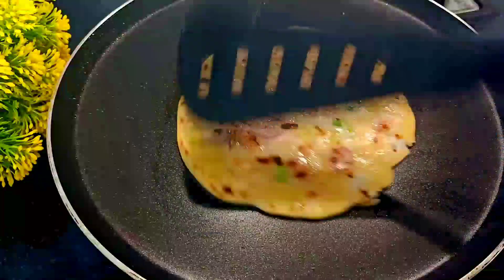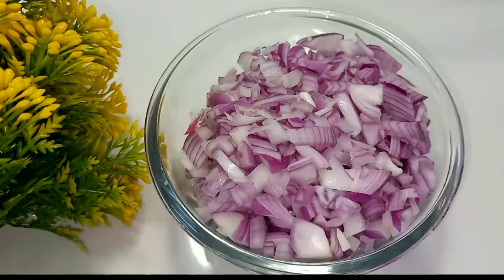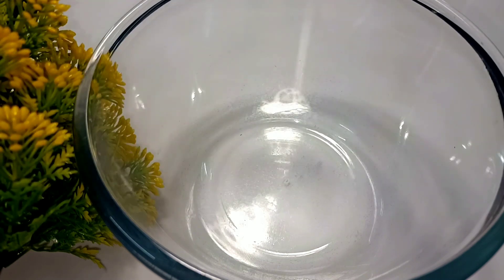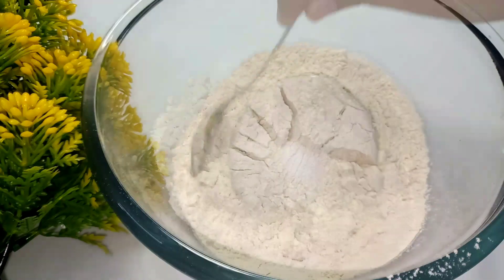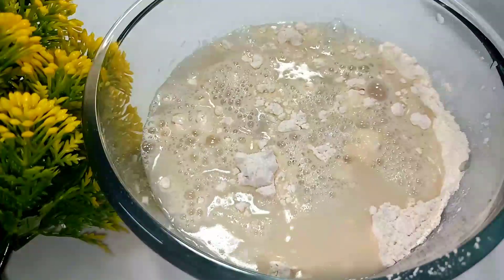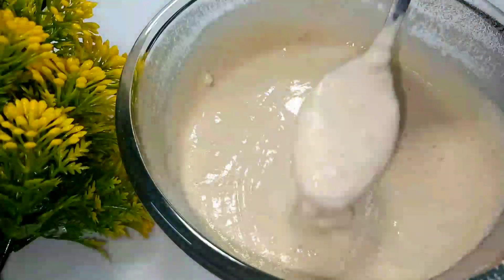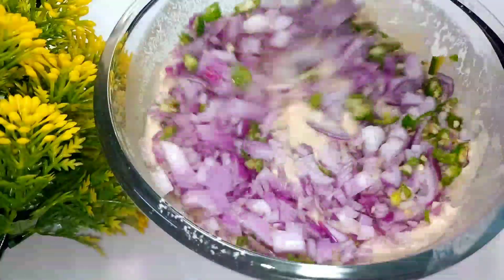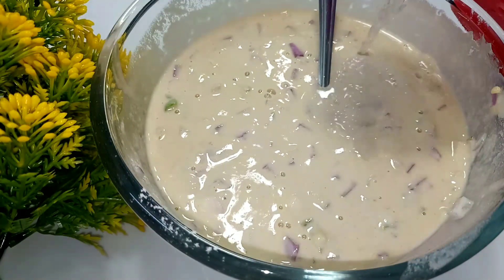Soft Chapathi In 5 minutes| No need to knead chapathi anymore | Instant Chapathi